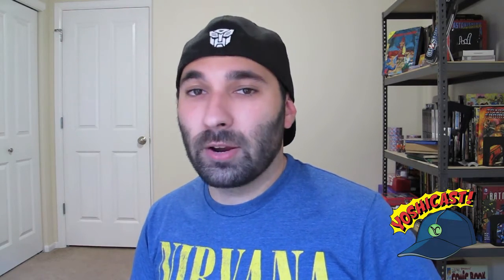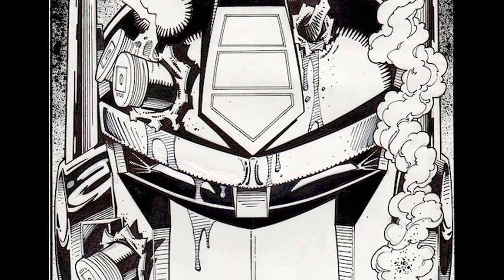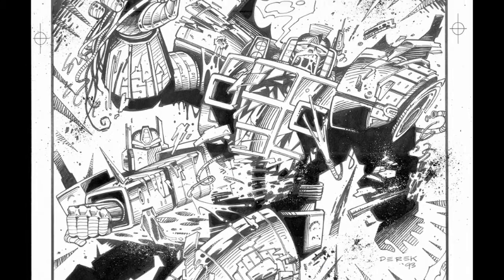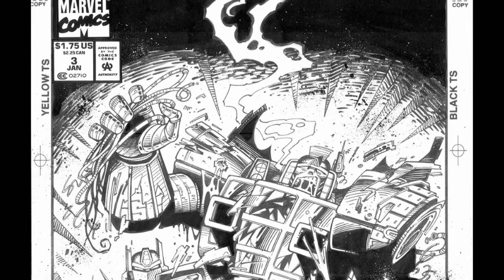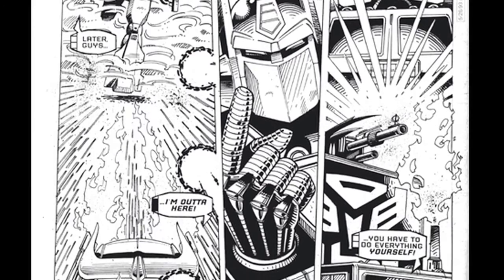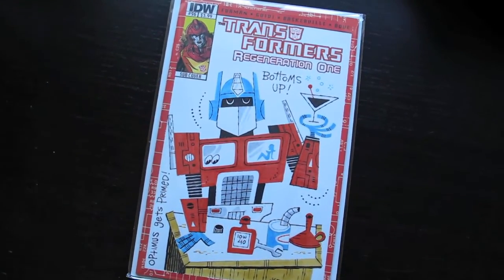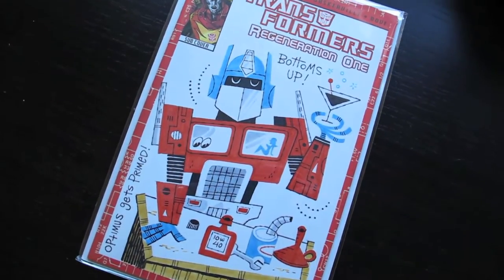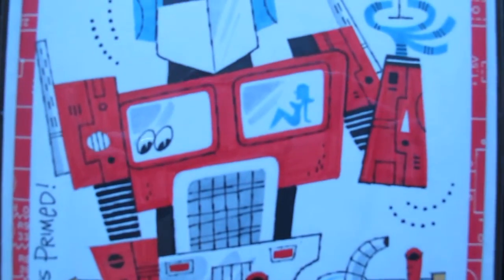YOSHICAST 011 Contacting Artists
On this Episode of the YOSHICAST we go over how to contact an artist to commission a sketch cover. I'll show off my Derek Yaniger sketch and the whole process to getting it.

SHOW NOTES:

00:09 - Derek Yaniger Sketch Cover
00:17 - Availability of Transformers: Regeneration One issue 96
00:50 - Who Is Derek Yaniger
02:33 - Contacting Derek Yaniger
02:39 - RoboPlastic Apocalypse / Please Save Me Robots